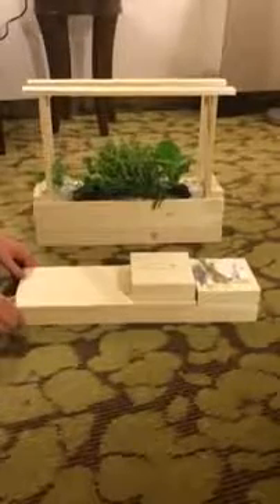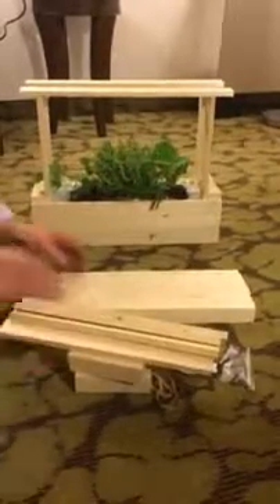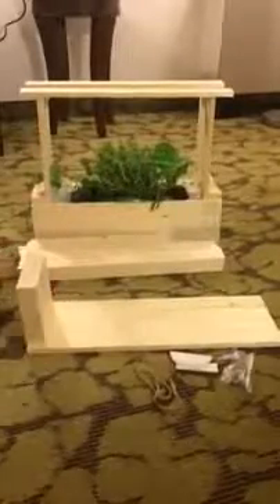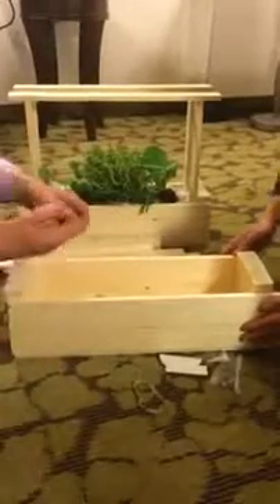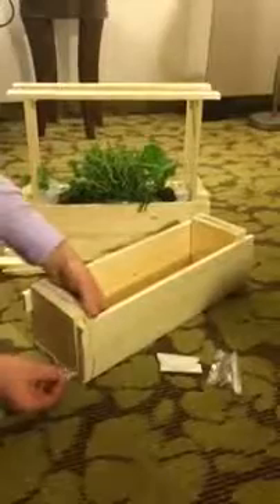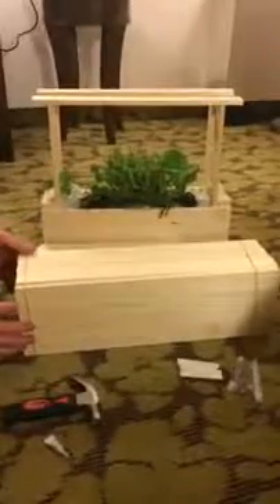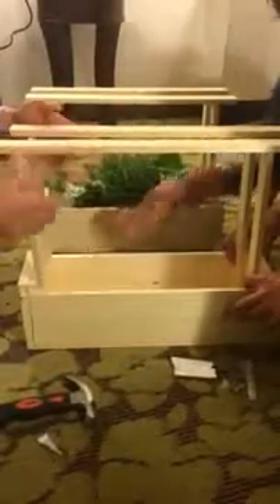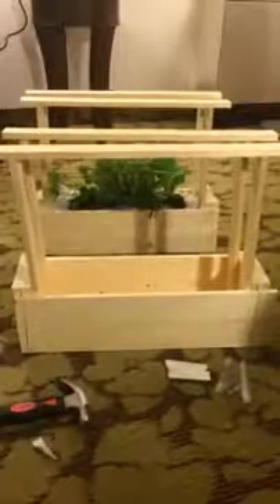WELCOME TO THE FARMILY!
Our wooden kits for families to build and grow their own mini greens. Children can learn to build and plant their own herb, vegetable or flower garden. It’s a great project that can be used as a fundraiser for kids as well!
Contact our team for your FREE care package today
‪#‎Farmily‬ ‪#‎buynow‬ ‪#‎fundraiser‬ ‪#‎Family‬ ‪#‎kids